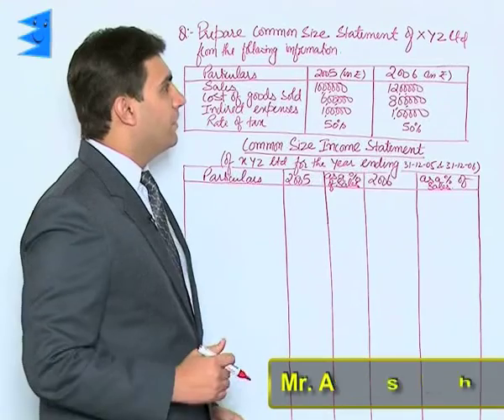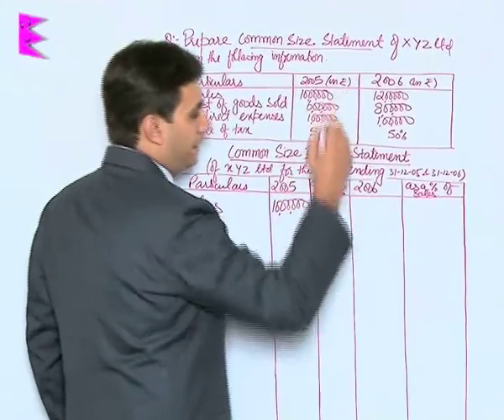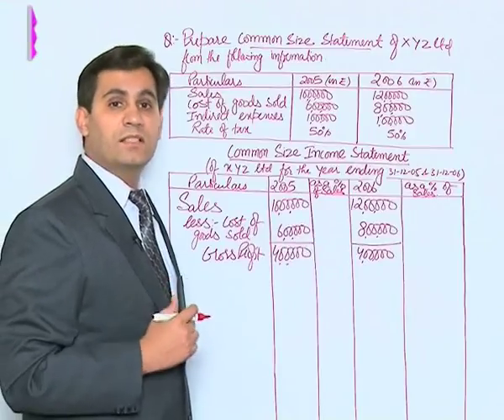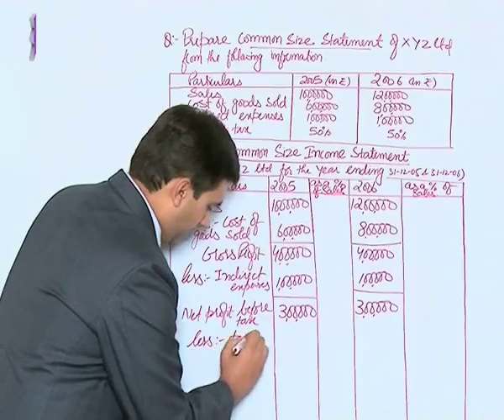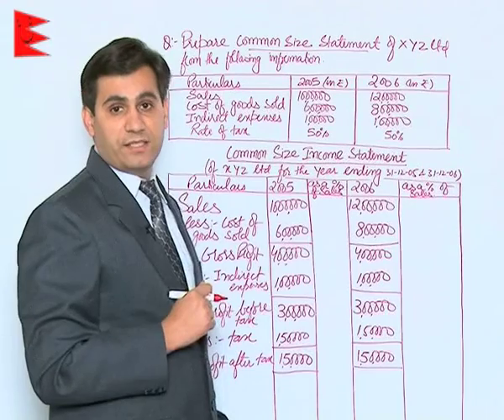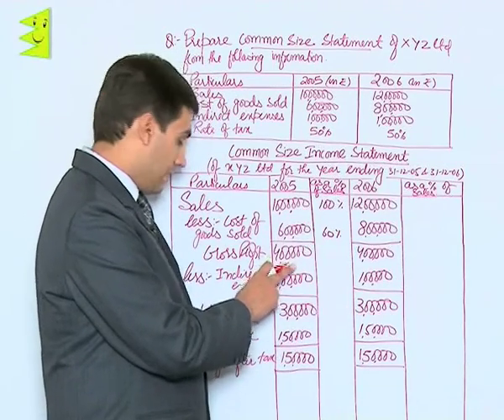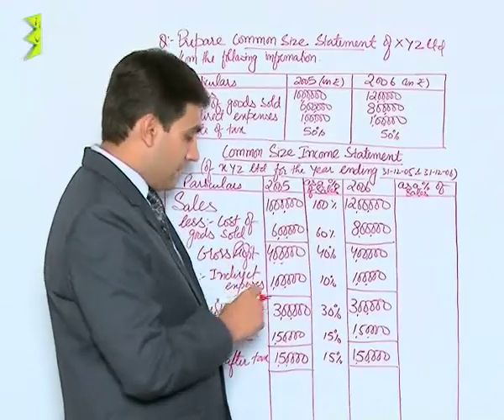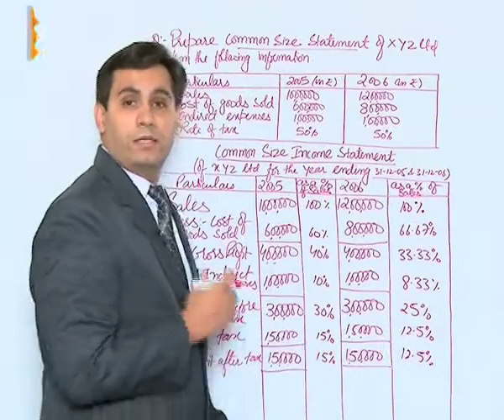CBSE Class 12 Accounts Tools for Financial Analysis Illustration-III |Extraminds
Tools for Financial Analysis Illustration-III | tools for financial statement analysis

Chapter: Tools for Financial Analysis
Topic: Illustration-III
Extraminds